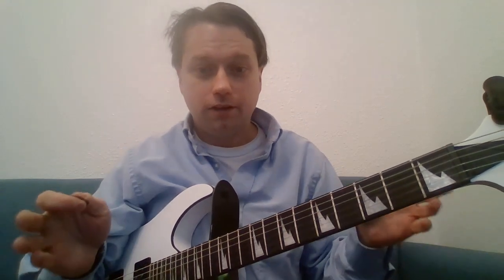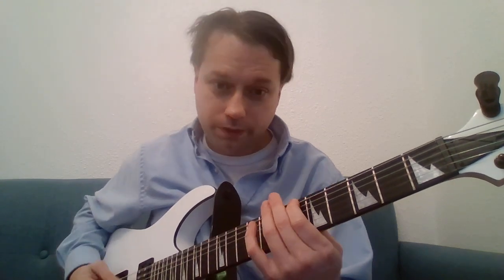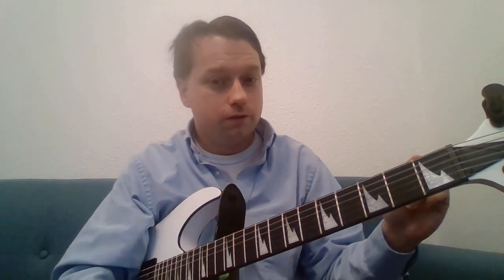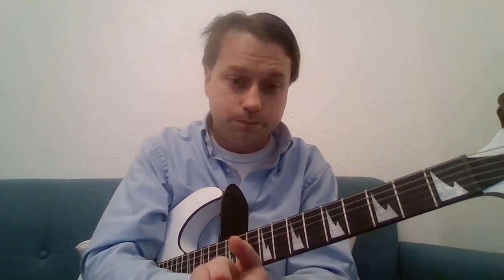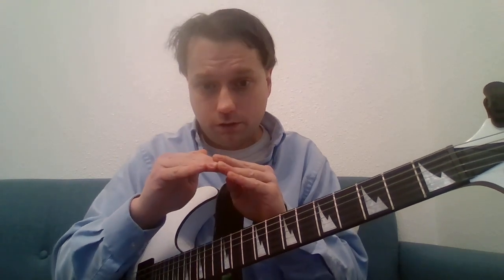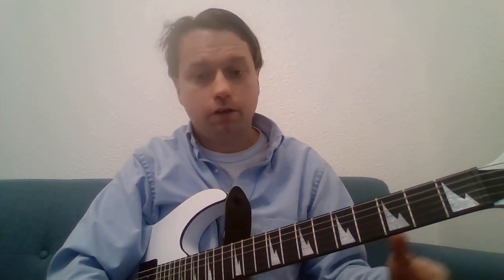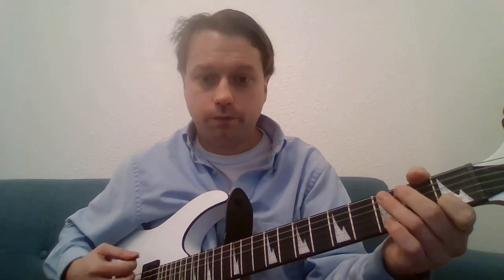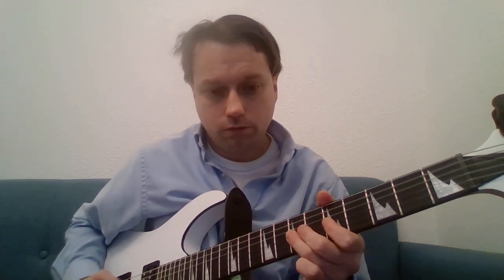Beginner Guitar Lesson